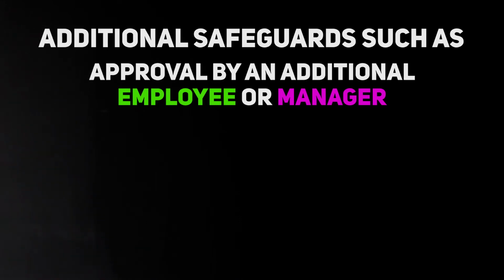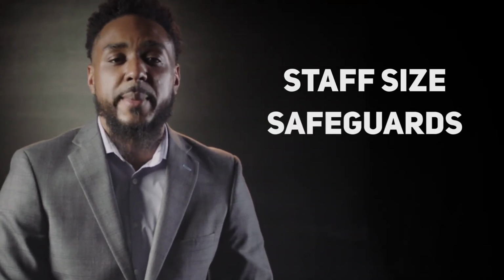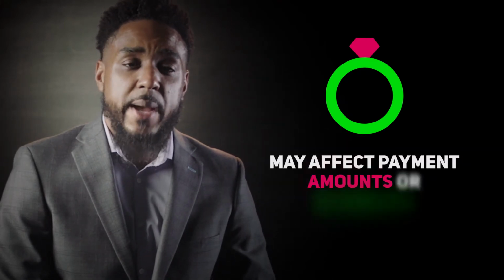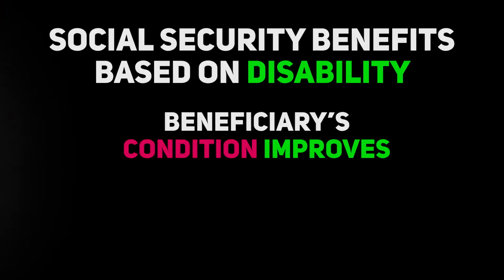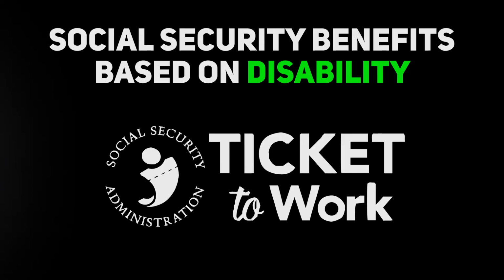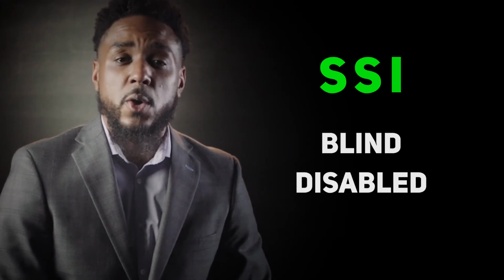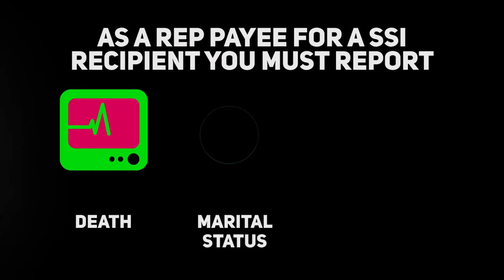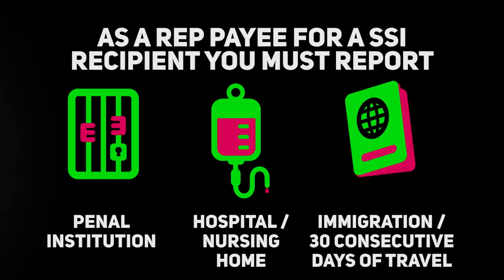Training for Organizational Representative Payees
This video provides organizational representative payees with training that will give the organizations an overview of the duties and responsibilities of a representative payee.